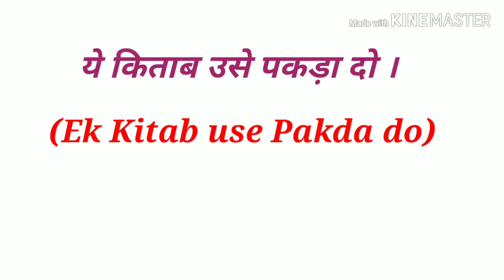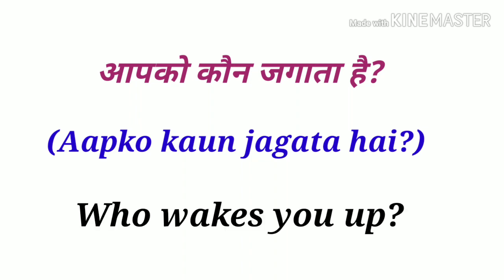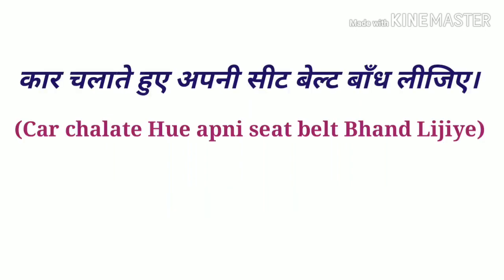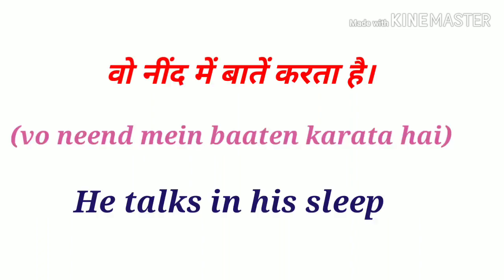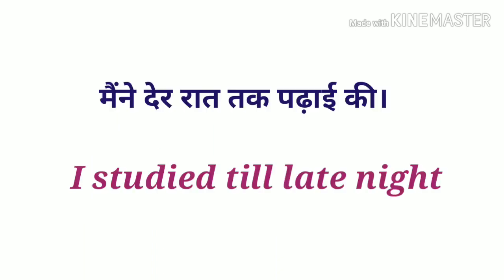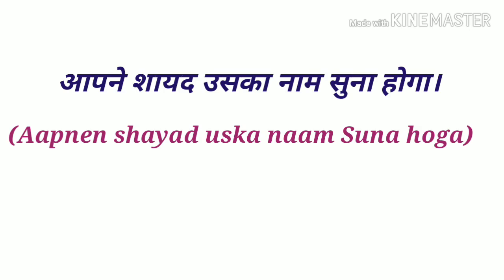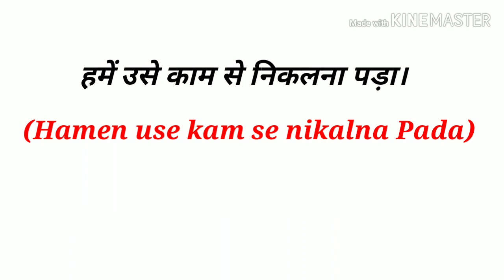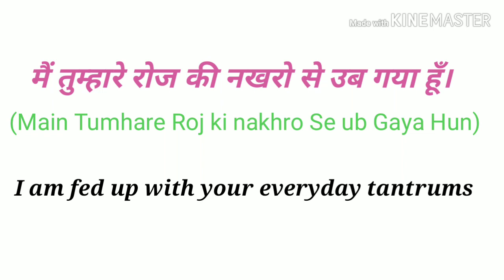English speaking practice। Spoken English for beginners।dailyEnglishsentences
In this video, we'll be teaching you English in a fun and interactive way. We'll be covering topics like English grammar, vocabulary, and pronunciation, and we'll also be giving you speaking practice so that you can perfect your speaking skills.

Whether you're a beginner or a intermediate English speaker, this video is a great way to improve your skills. We'll be teaching you the basics of English pronunciation and grammar so that you can understand and speak English confidently! So, come join us and start learning English today!

rojbolejanewalevakya
spokenEnglishinHindi
learndailyEnglishsentences
englishbolnasikhiye
learntensesinhindi
Englishbolnasikhiye
DailyEnglishwithme
SimpleEnglishsentensec
Englishforbeginners